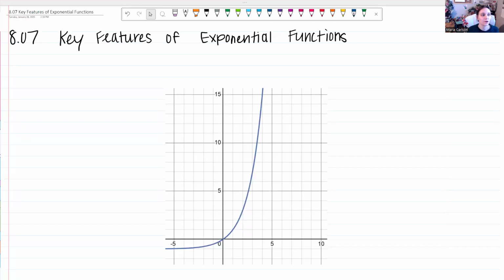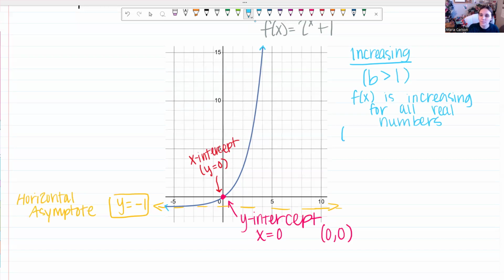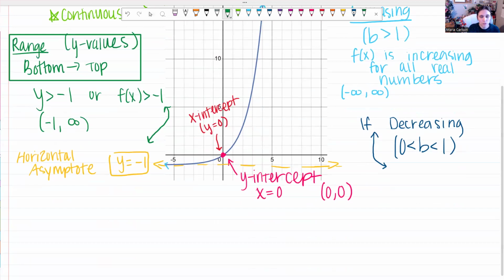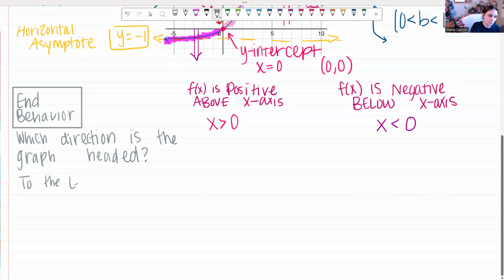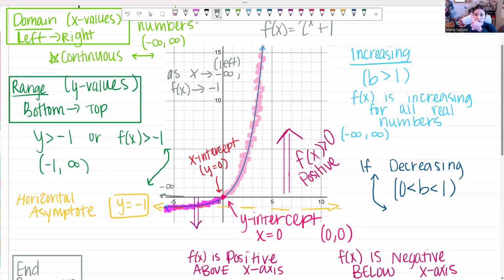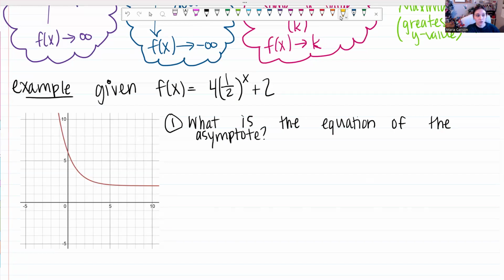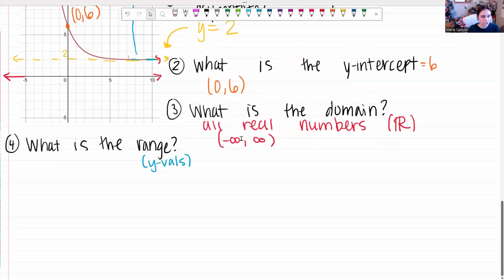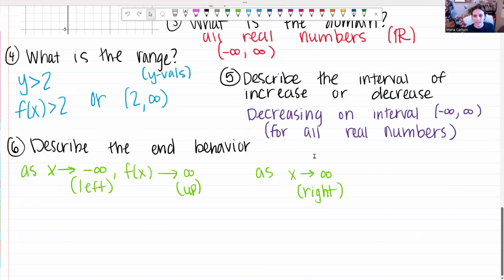8.07 Lesson Notes: Key Features of Exponential Functions